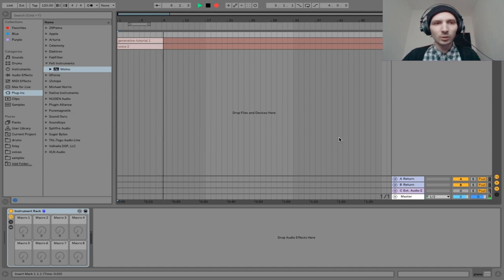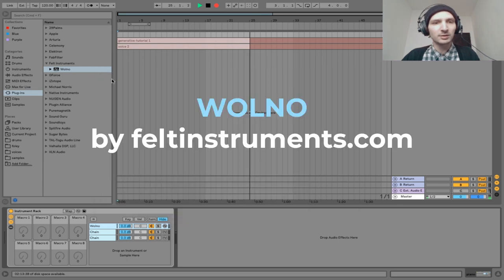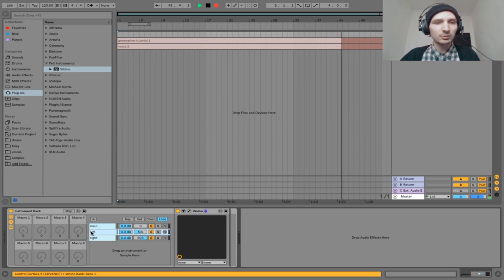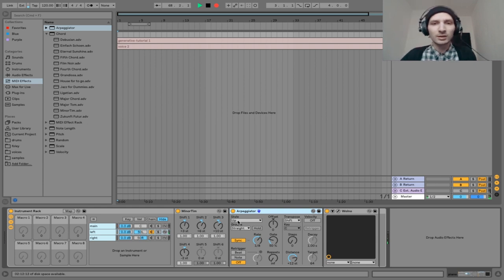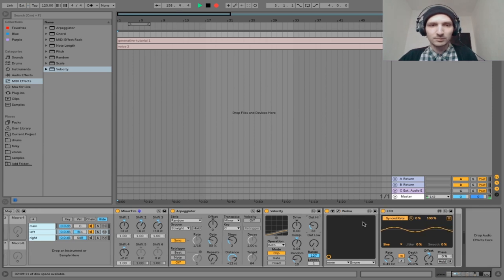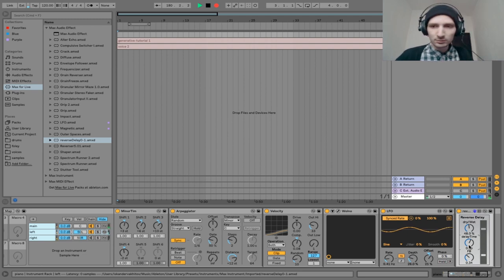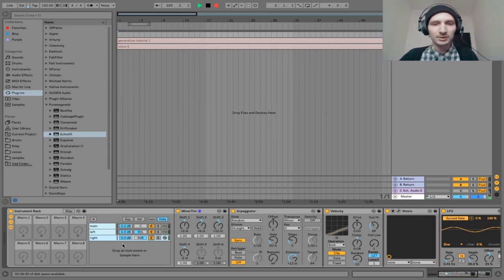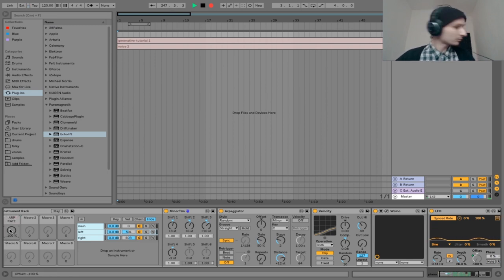How to Build a Generative Piano in Ableton Live with Midi, Audio and Max for Live Free Plugins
Hello, this is my tutorial of generative piano in Ableton Live. Expand the text field for the download link.

INSPIRATION
This technique  was inspired by Stratus piano by Ólafur Arnalds & Halldór Eldjárn, but as I cannot afford three acoustic pianos, my version uses only free software plugins
And need to mention that Spitfire Audio just released Stratus as virtual instrument, but for me it’s much more fun to create something from scratch than use any ready solutions.

SUPPORT
closeyoureyesletters (at) gmail com
Your donations helps me to keep doing these videos and compose music, so it's very very important for me.